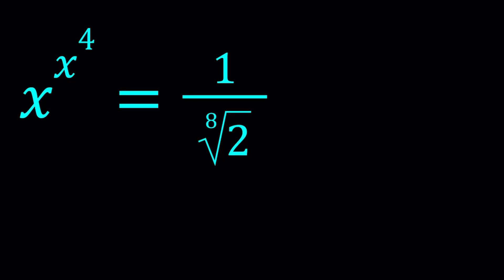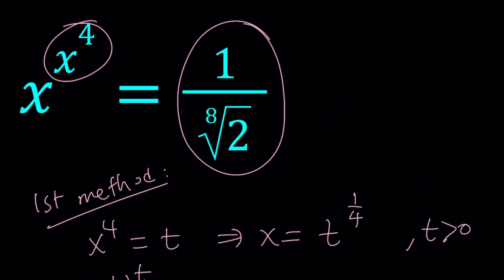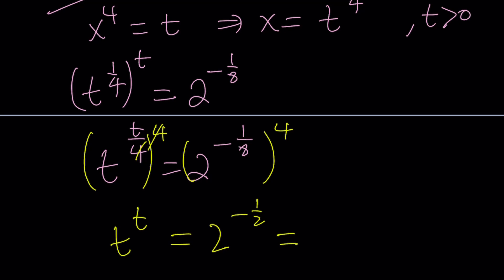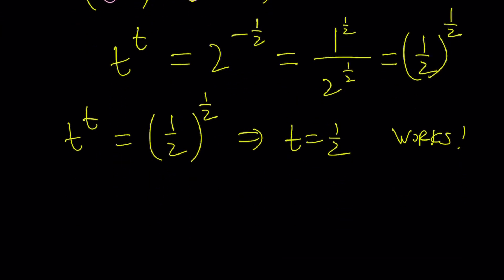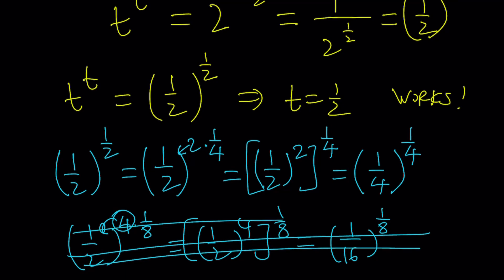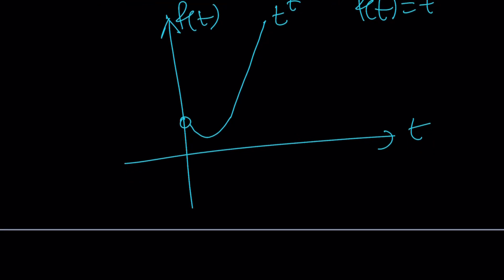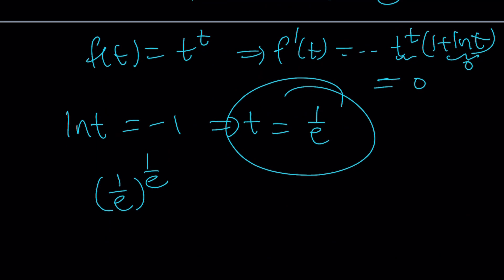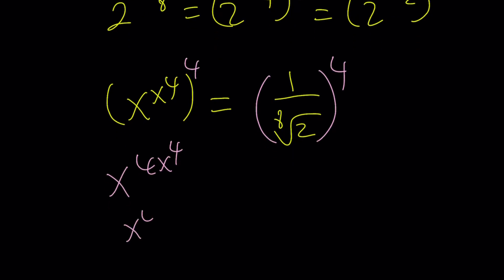A Cool Exponential Equation | Algebra